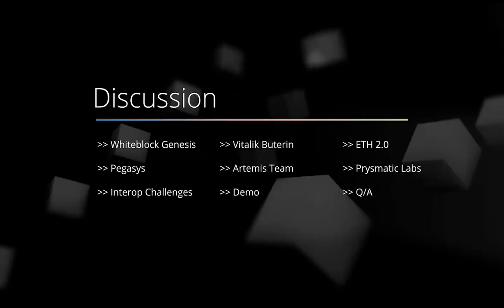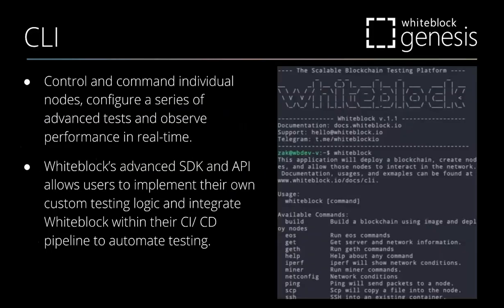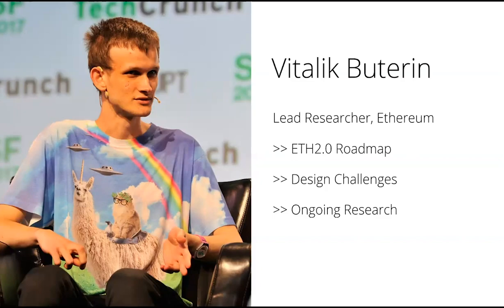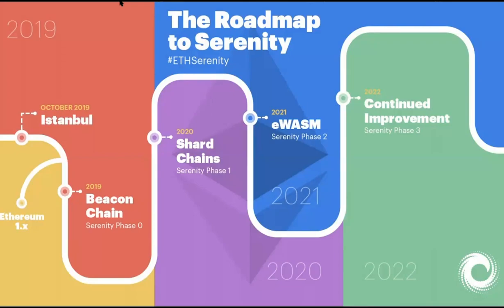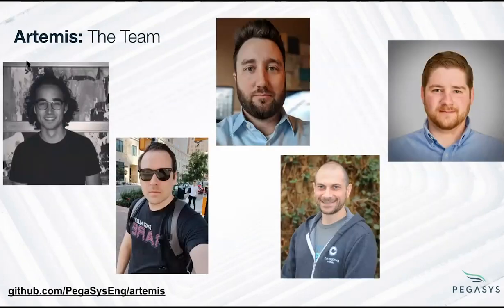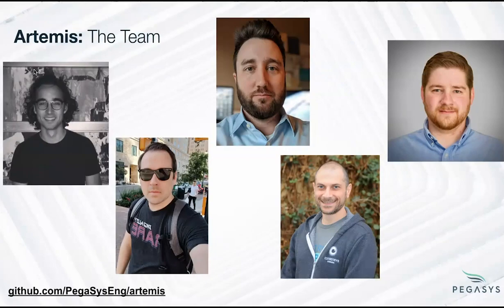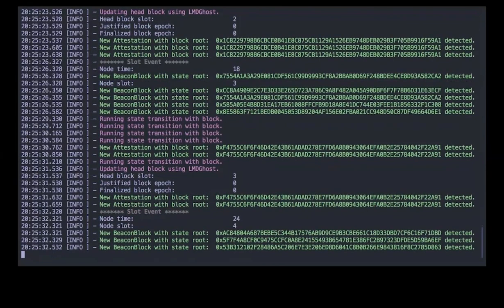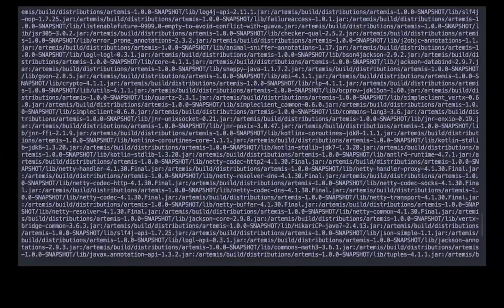Live Eth 2.0 Workshop With Vitalik Buterin, Whiteblock, Prysmatic Labs, & PegaSys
Join Whiteblock CTO, Antoine Toulme, as he discusses ETH2.0 networking and roadmap with Ethereum founder Vitalik Buterin and ETH2.0 implementers Preston Van Loon (Prsymatic Labs) and Cem Özer (PegaSys). A practical demonstration of a functional network between Artemis and Prysm running on the Whiteblock platform will be also provided followed by a brief Q&A session from the audience.

* Understand how ETH2.0 nodes function and behave in a live distributed network.
* Learn more about Ethereum 2.0's roadmap as we discuss future engineering challenges.
* Identify different approaches in engineering and the testing methodology used to define the network stack.
* Q&A session from the audience.

Join the conversation. Drop your questions in the comment section and we will give you an answer.

Learn more about Whiteblock Genesis at whiteblock.io